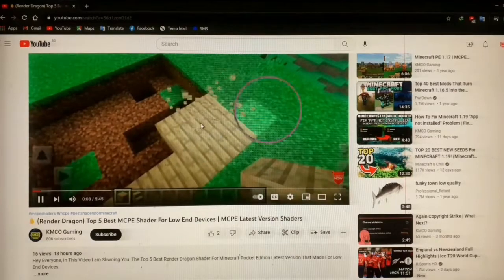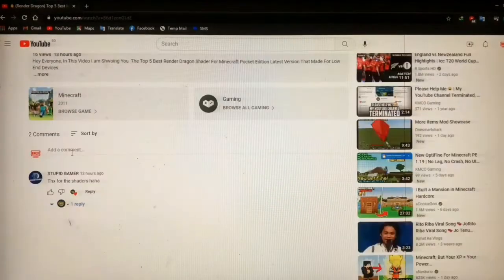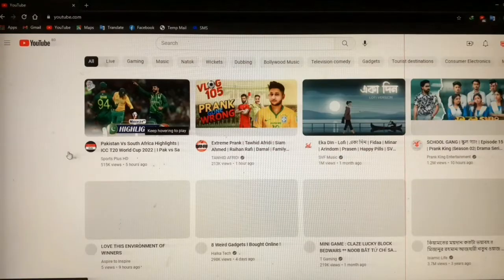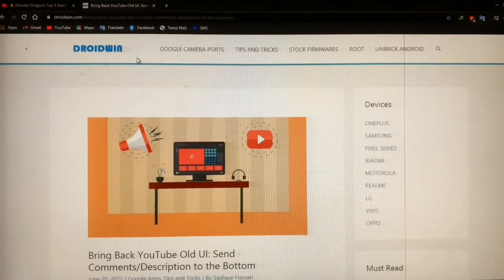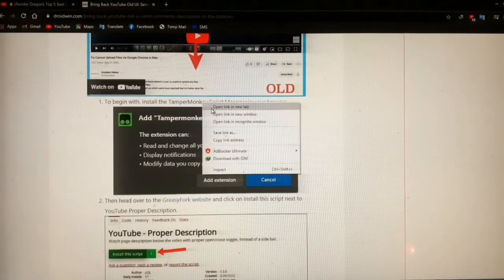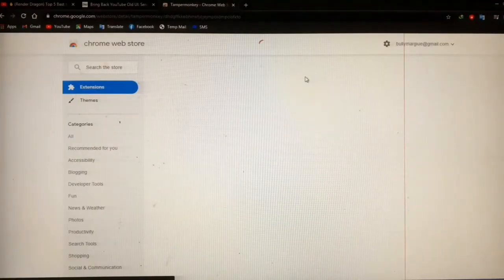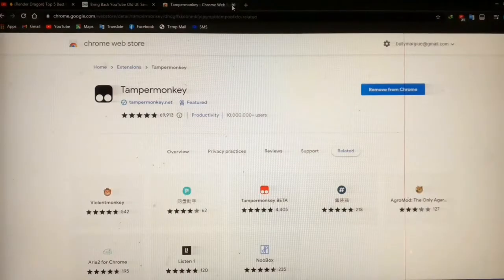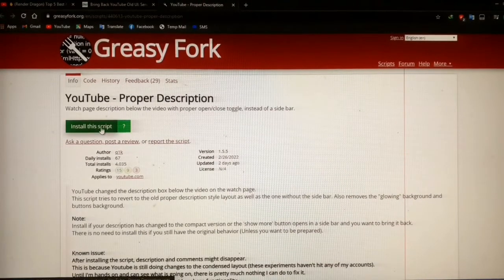How To Get Back Old UI in YouTube On Any Browser | Get Back Old YouTube Layout in 2023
Hello everyone,
in this video, i am showing how you can get back the old UI in YouTube on any browser.
In new YouTube update, YouTube changed the UI, which means the playing style and layout have been change. which kinda looks cool, but if you have a low end potato pc, then you will start facing lot of problems
to fix these problems, you have to bring back old Youtube UI. And iam showing you the tutorial step by step in this video. so watch the video carefully till ene.

📎 Site Link:
📌 Pinned in the first comment.